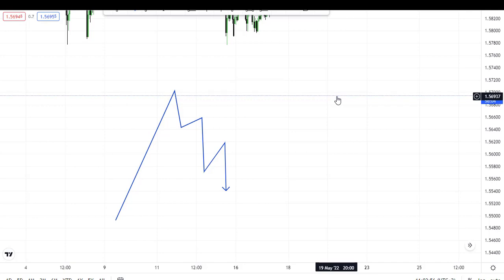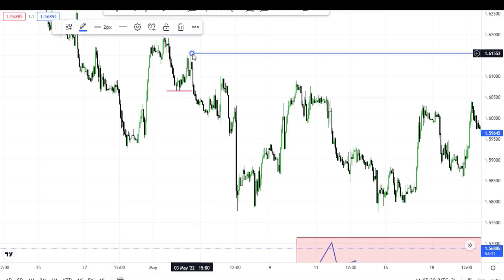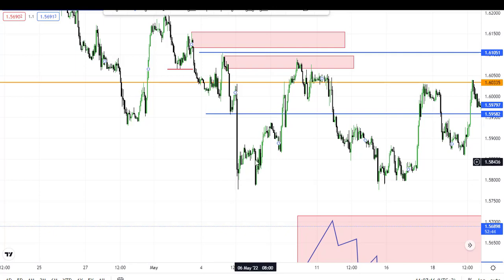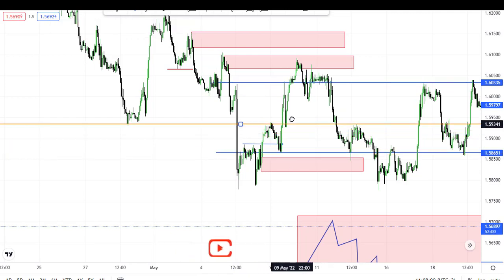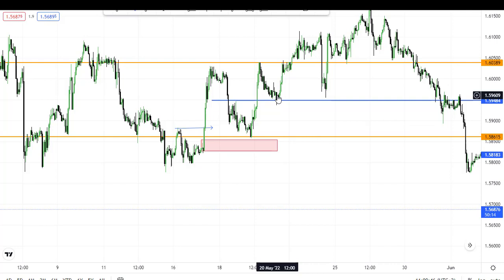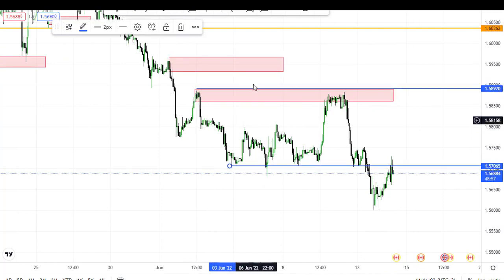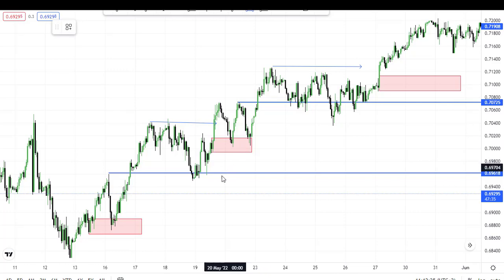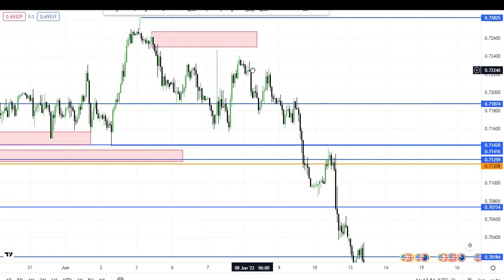Do You Know These Market Structure Secrets? [DISCOUNT & PREMIUM]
REGISTER YOUR ACCOUNTS

How to trade discount levels with the ICT forex trading strategy. In this video, I will show you how to trade forex using the ICT forex strategy on discount and premium levels. Discount and premium levels in forex are levels where forex traders buy cheap in order for them to sell higher in the future at premium levels

This forex method was made known to us by the inner circle trader. The discount levels are the deepest part of the Fibonacci retracement tool and vice versa for premium levels. This is essential for every smart money forex trader because it aids in the selection of points of interest.

You've been lied to trading retail concepts like support and resistance, trendlines, RSIs, candle patterns, and all the other stuff I spent years unlearning and now am trying to teach to others.